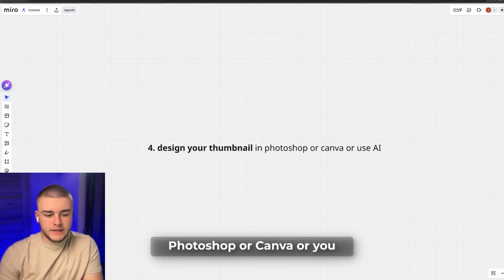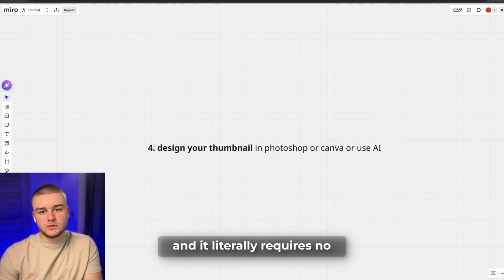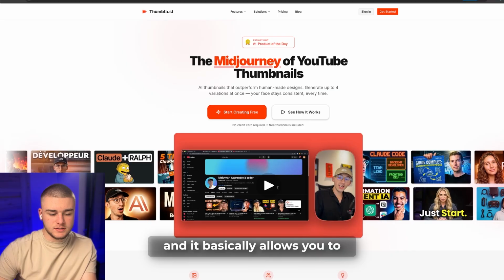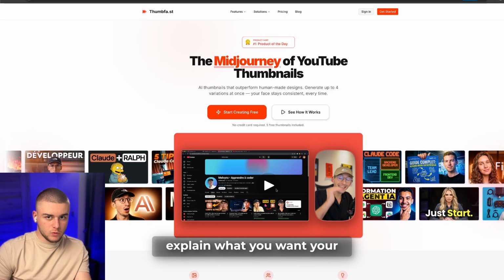Create THUMBNAILS For Your Podcast That Make People Click! (full walkthrough)